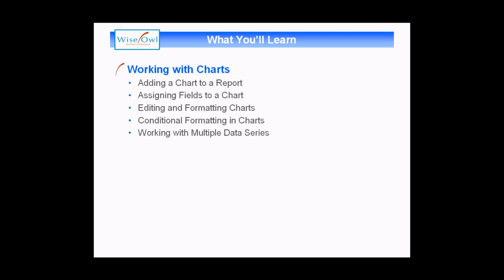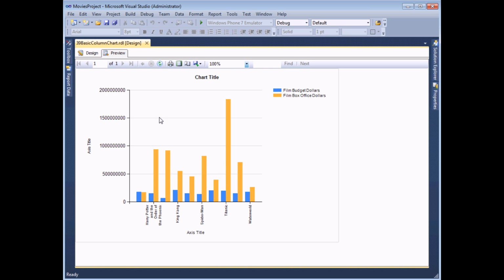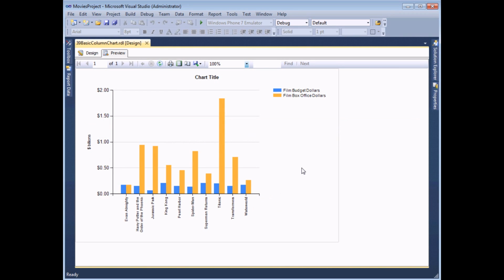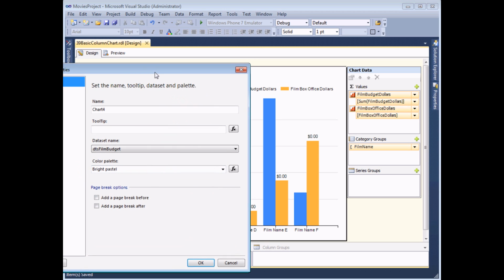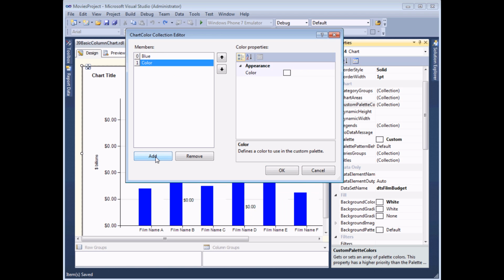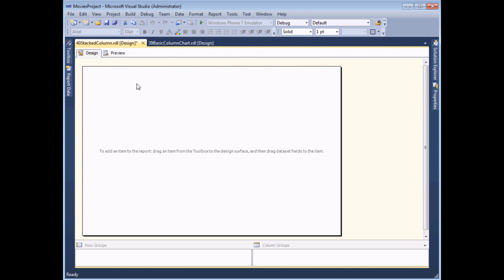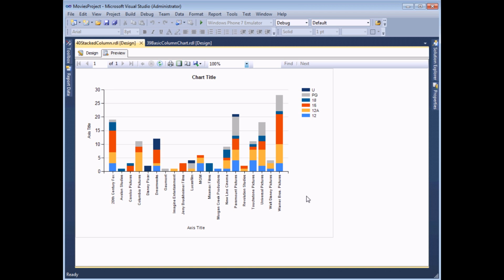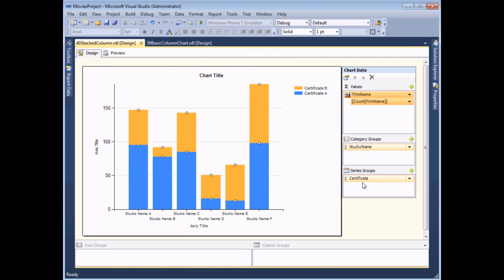Reporting Services (SSRS) Part 18 - Charts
- If you've worked with charts in Microsoft Excel you might be thinking that you know what to expect from Reporting Services charts.  What you won't be prepared for, however, are the little differences that can easily trip you up!  This video teaches you how to get started with charts in Reporting Services, including how to assign fields to the correct parts of a chart, how to format charts effectively, and even how to apply conditional formatting to a chart to pick out important values.